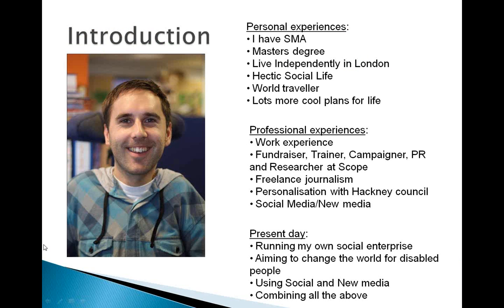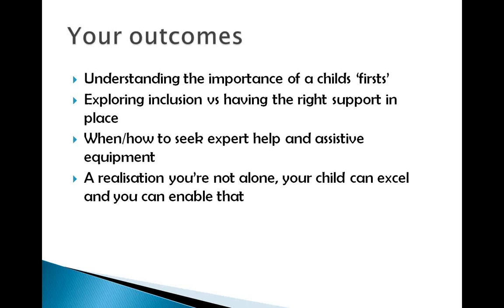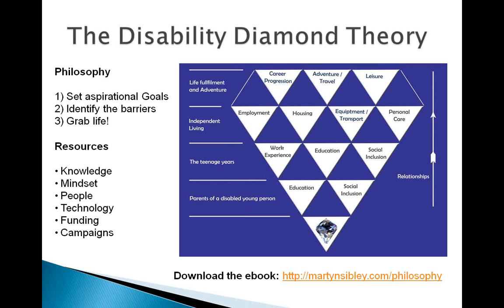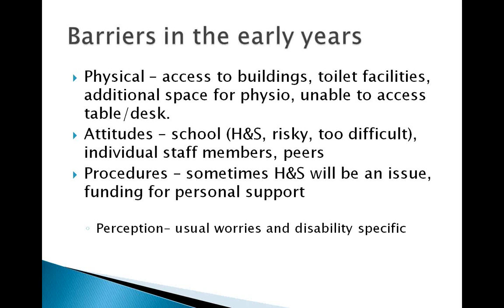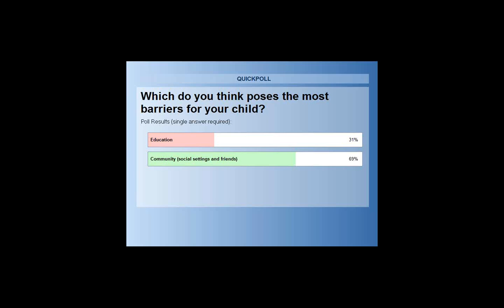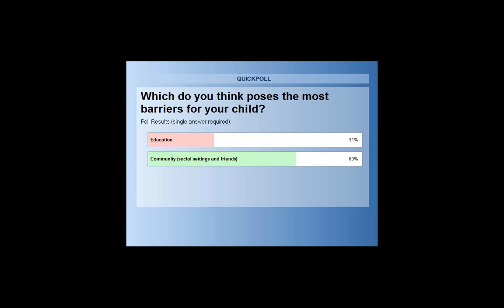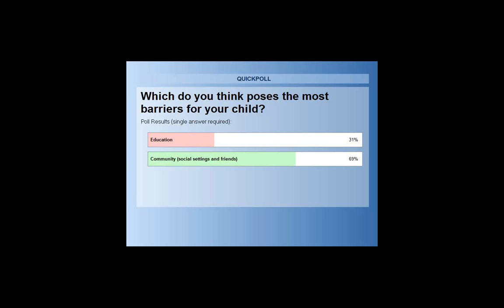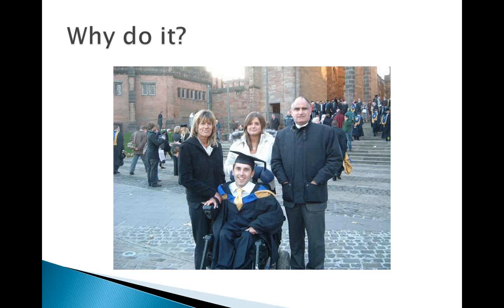Webinar - Scope 1 - For Parents - 2011-09-21